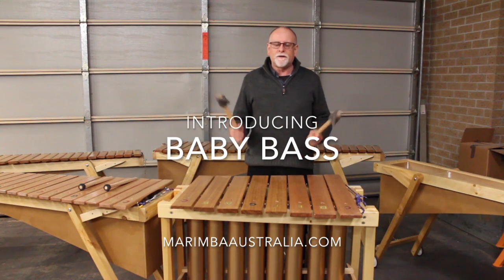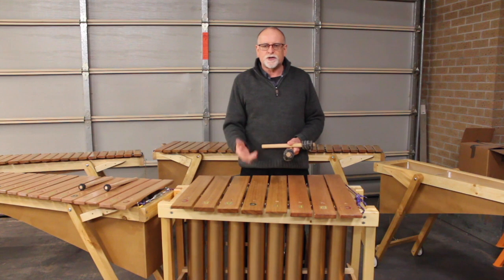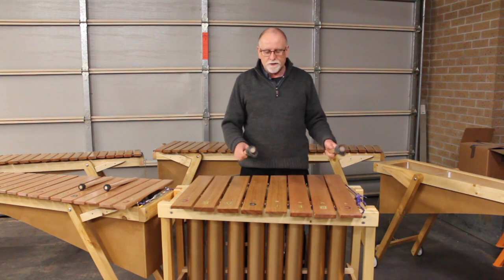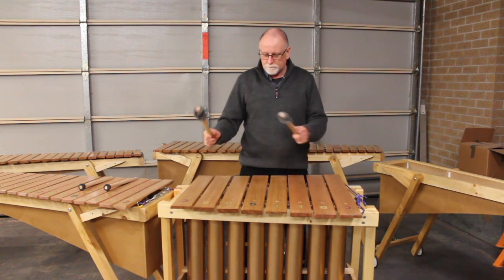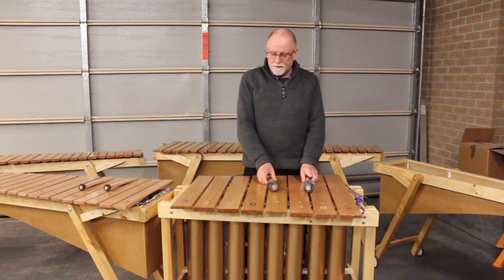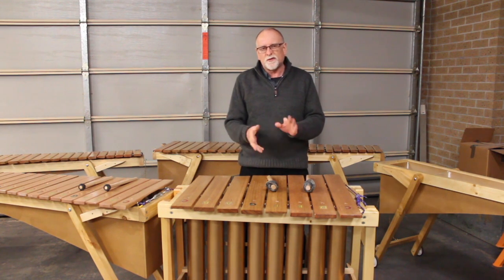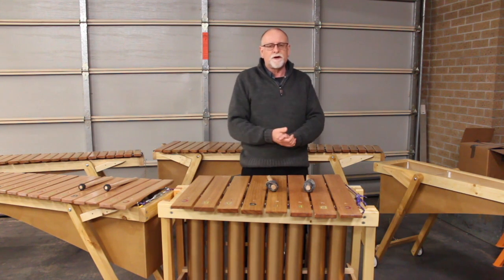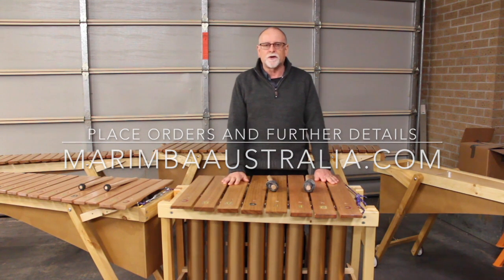Baby Bass Marimba-Introduction